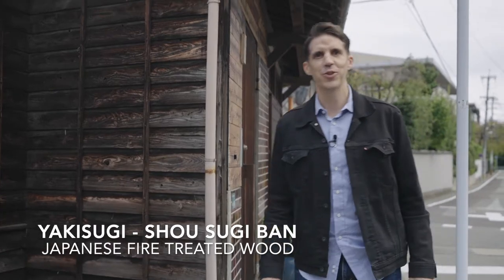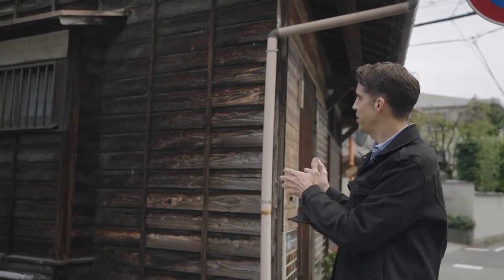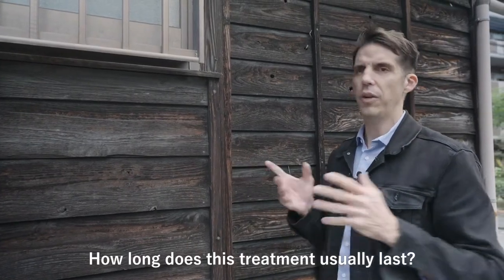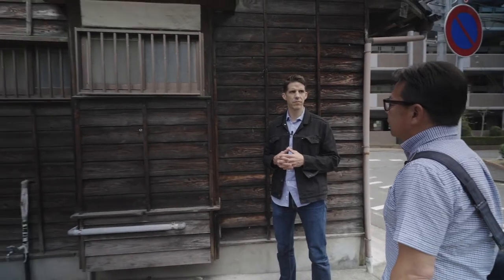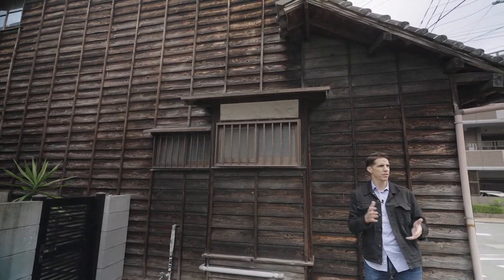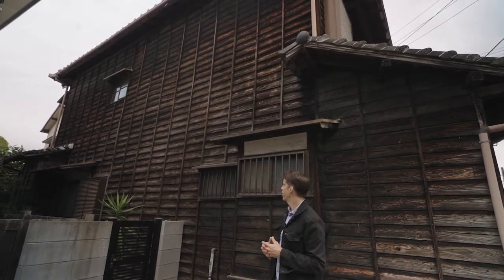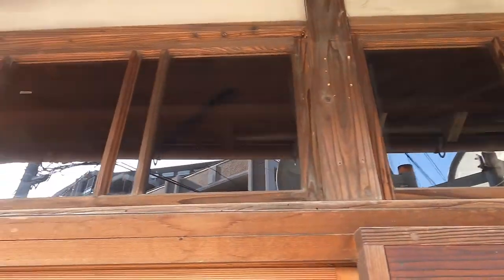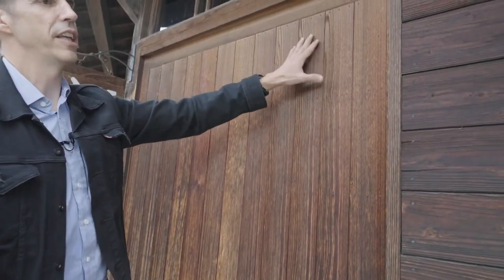Yakisugi | Shou Sugi Ban | Japanese Fire Pre-treated Wood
In this video you will see an example of Yakisugi or Shou Sugi Ban (Fire Pre-Treated Wood) on an old Japanese home that was renovated into a bakery. This method for treating wood to protect it from termites, water and fire damage, dates back to the Japanese Edo Period which began in 1603.
ARCH BASE CORP.